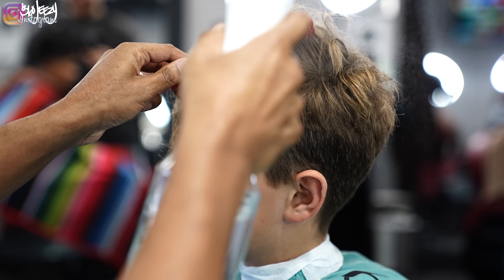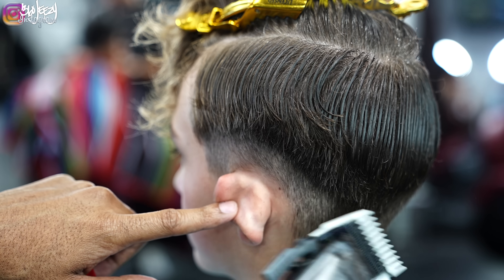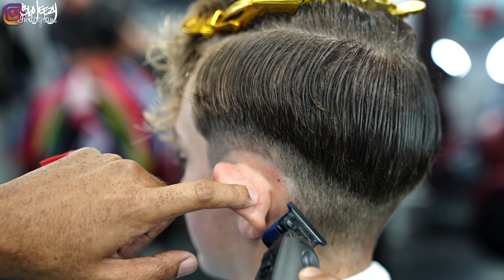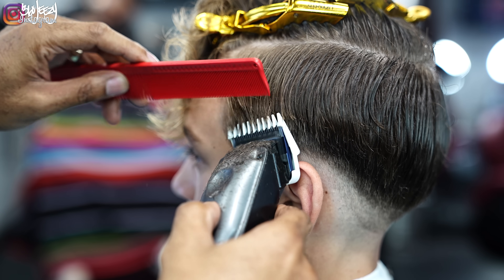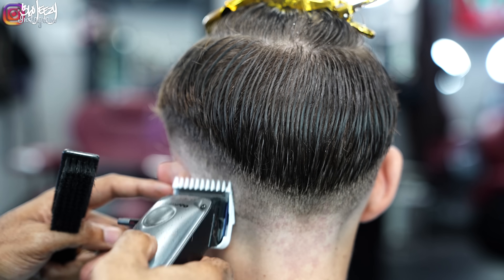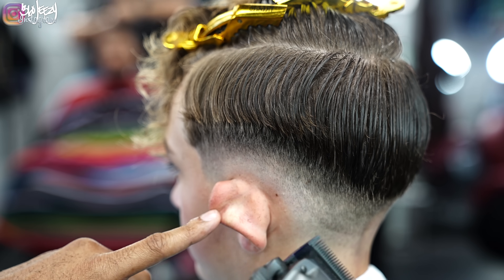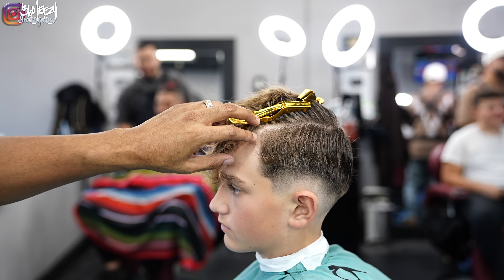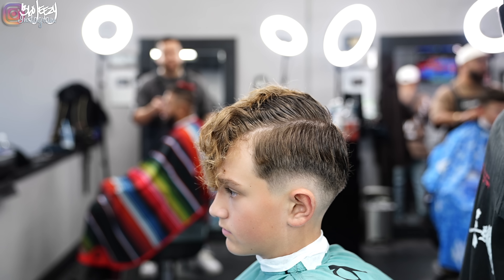2024 HAIRCUT TUTORIAL: DROP FADE | CROP TOP LOOK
To Purchase The Tools I Use In This Video:

Clippers
Oster Cordless FastFeed
Andis Cordless GTX